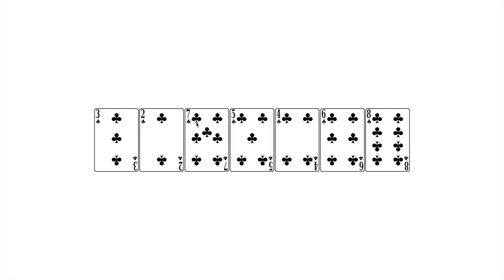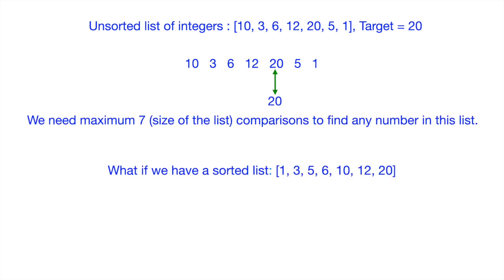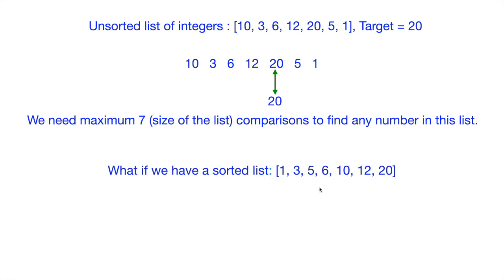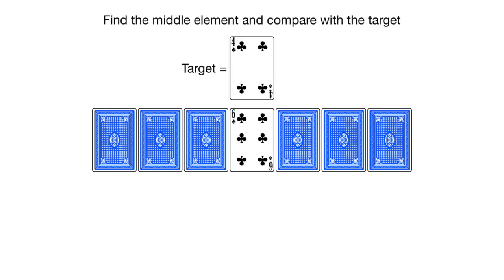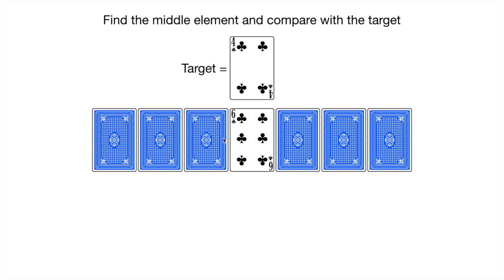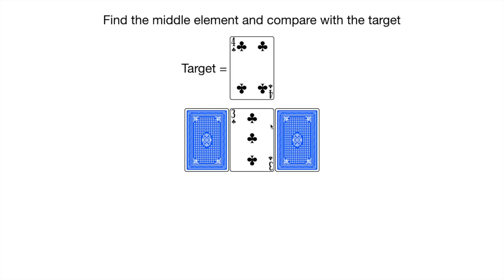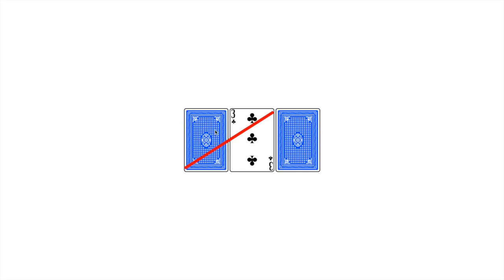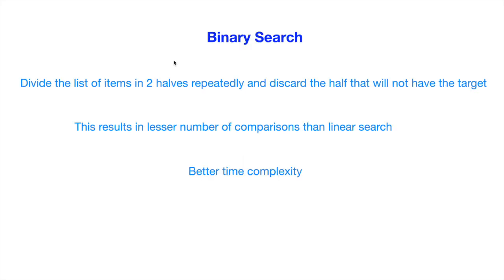Binary Search - a simple explanation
A simple explanation of the Binary search algorithm.
under the LGPL license.)